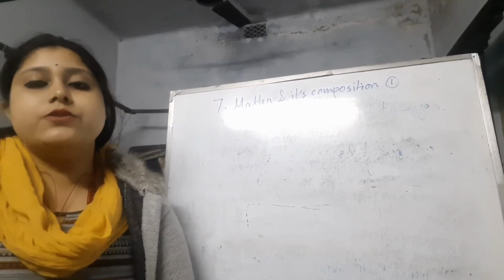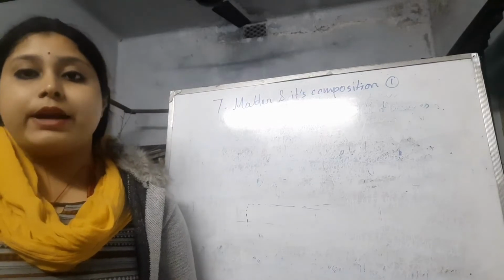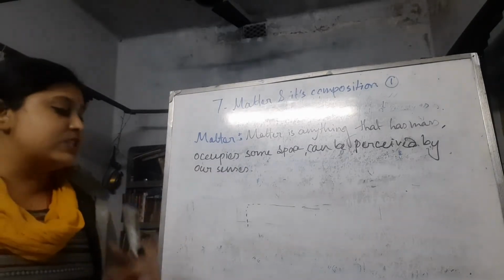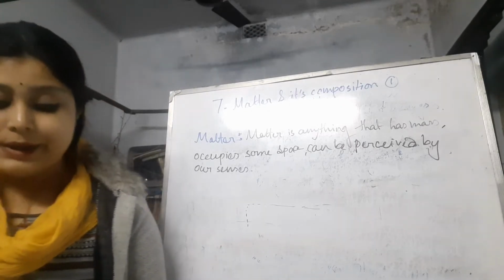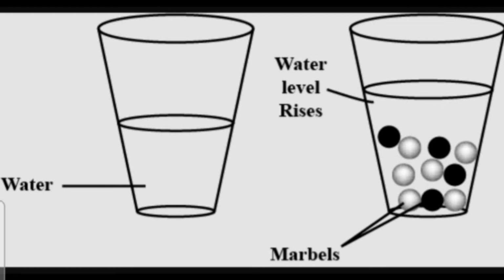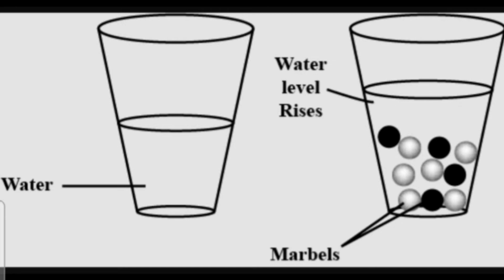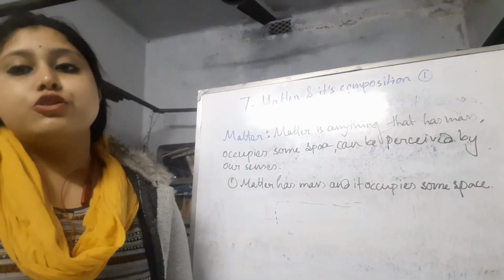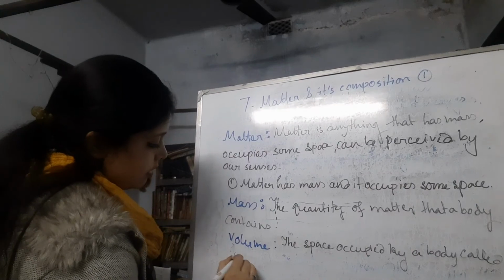Class-7, Chemistry, Chapter - Matter and it's composition, part 1